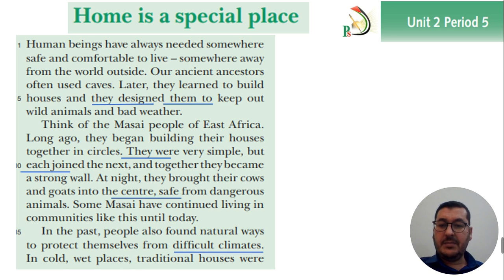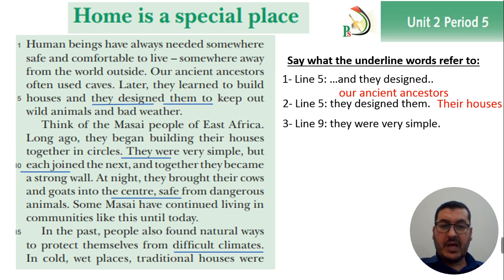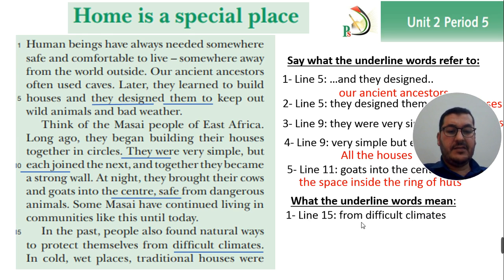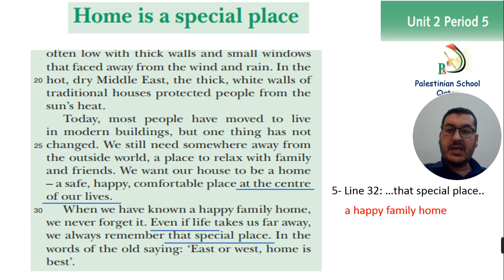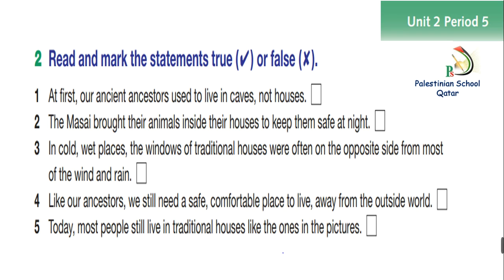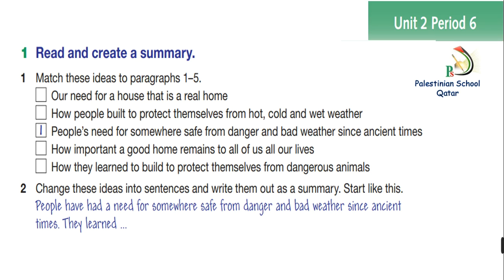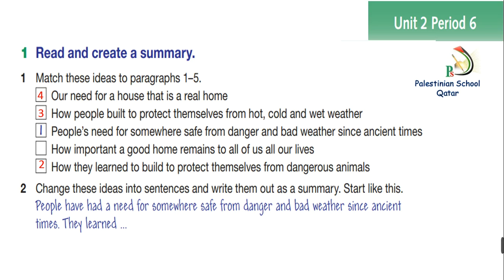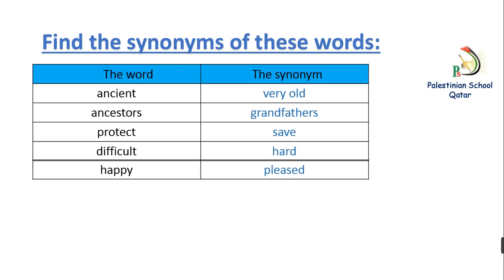grade 9 unit 2 periods 5 + 6